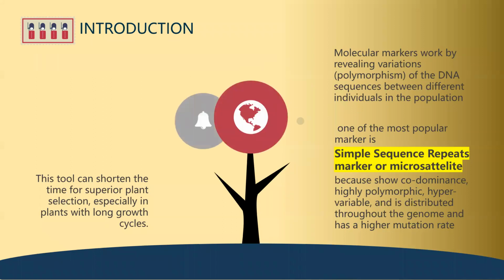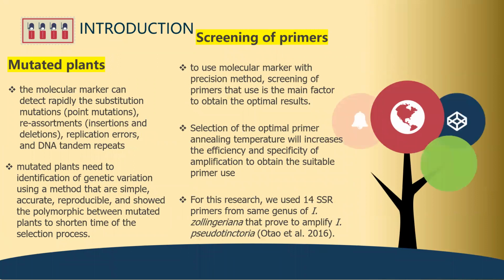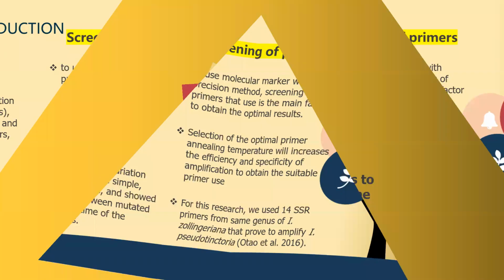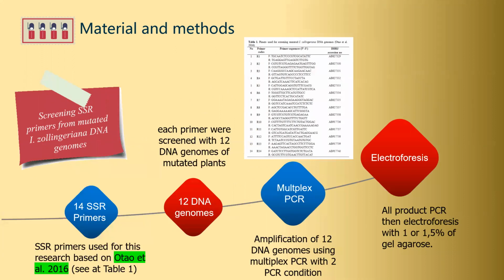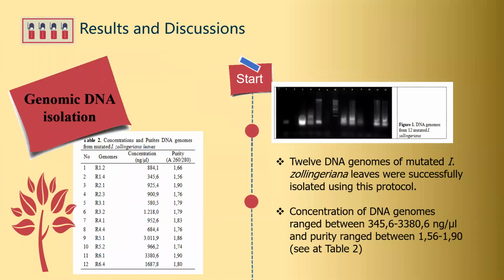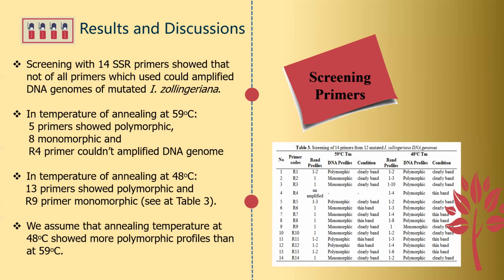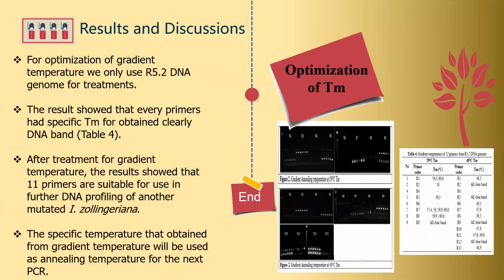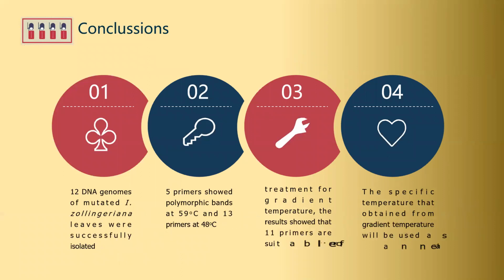media presentation 82 ICSAE9